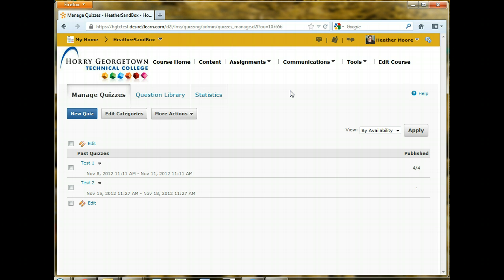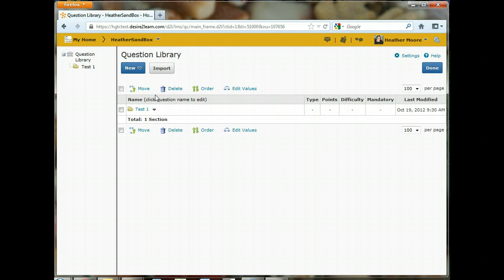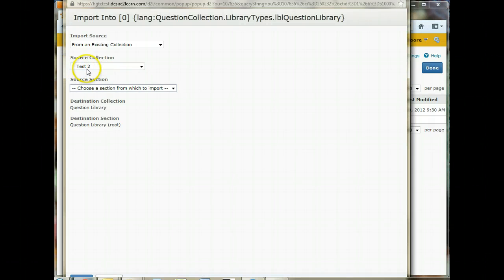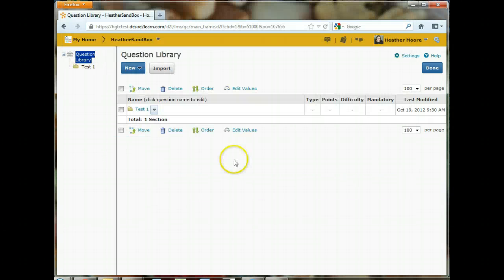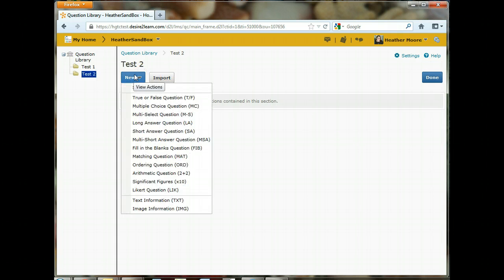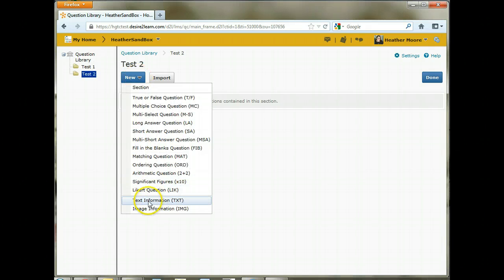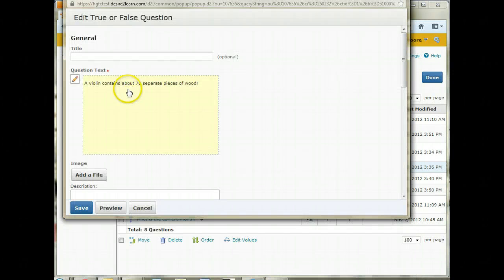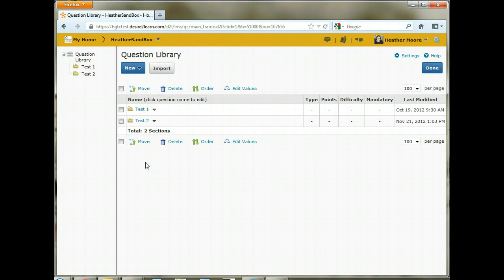D2L 10.1 Quizzes Overview and Question Library